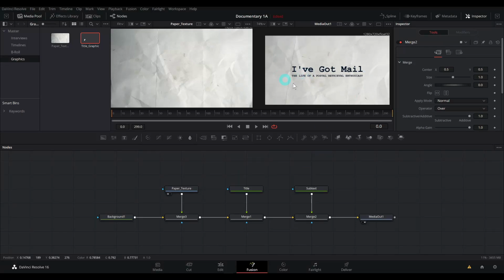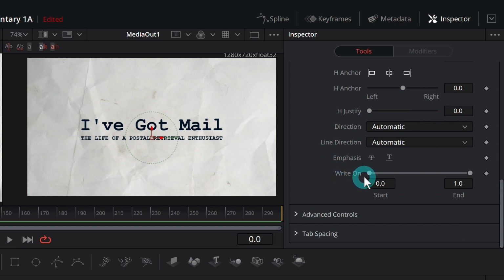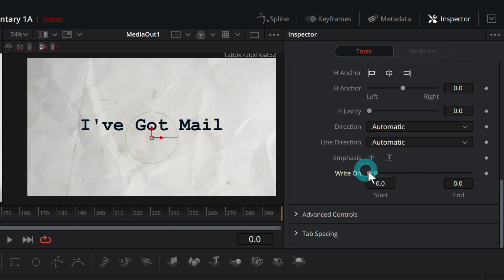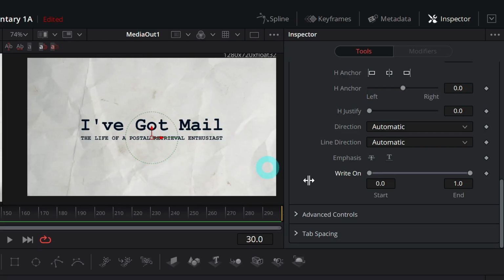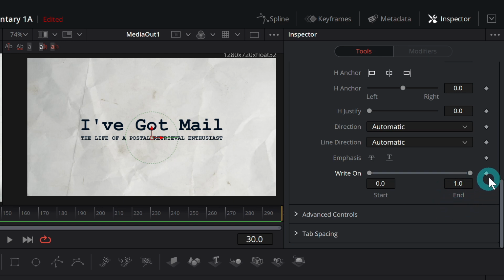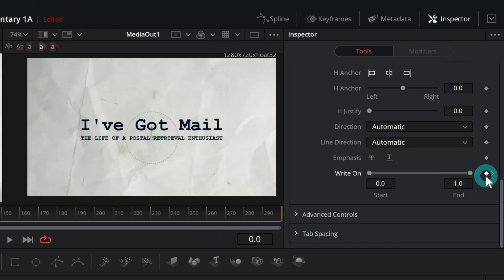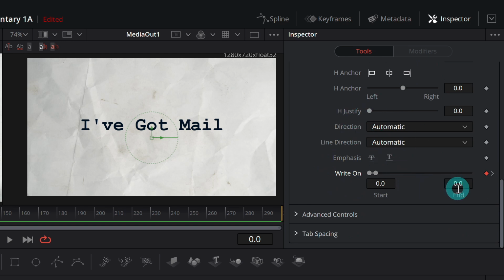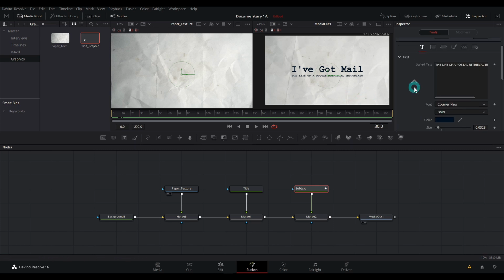Animating Text - YT Master Training Sample Clip